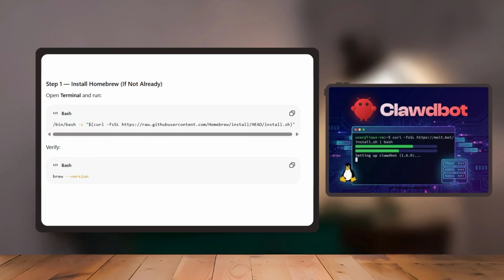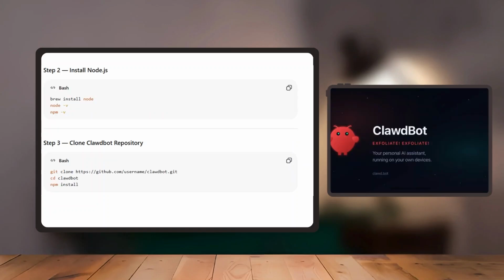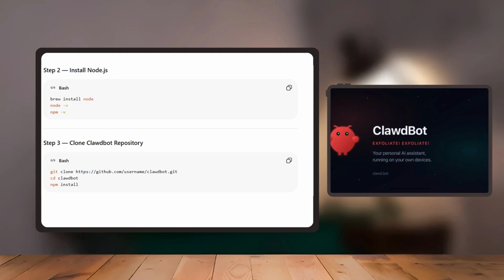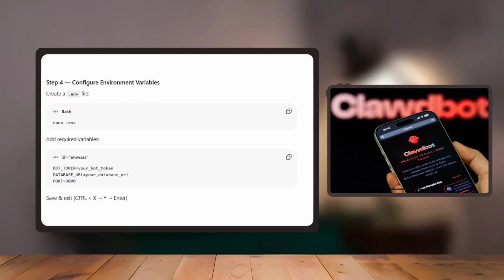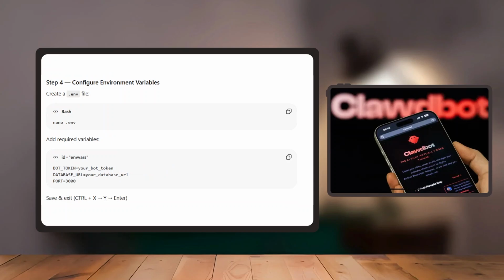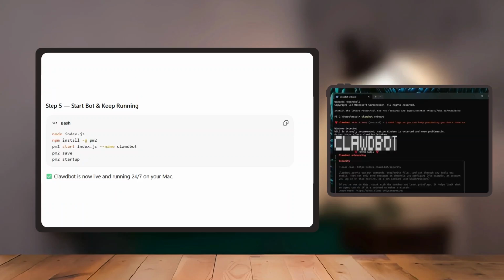How To Install Clawdbot On Mac | Step By Step Tutorial!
Integrating Clawdbot on your Mac can make automation and task handling faster and more efficient. In this 2026 guide, you’ll learn how to install Clawdbot on macOS step by step to deploy and manage it effectively.

This beginner-friendly tutorial walks through installing the required dependencies, configuring your Mac environment, and running Clawdbot so it operates smoothly. You’ll also learn best practices to optimize performance and ensure reliable bot operation on macOS.

By the end, you’ll have Clawdbot fully running on your Mac, ready to handle tasks and boost productivity.